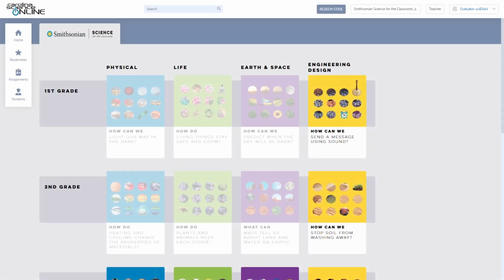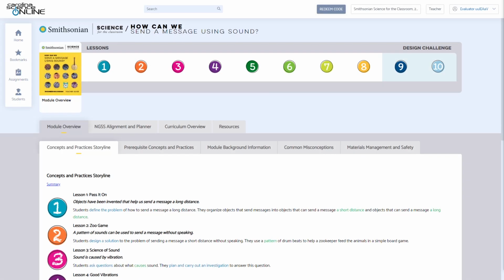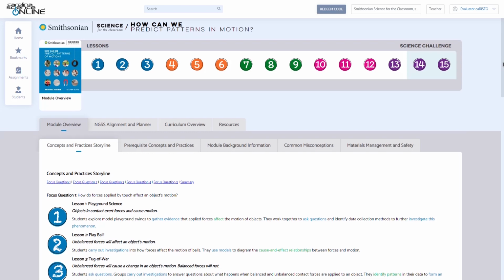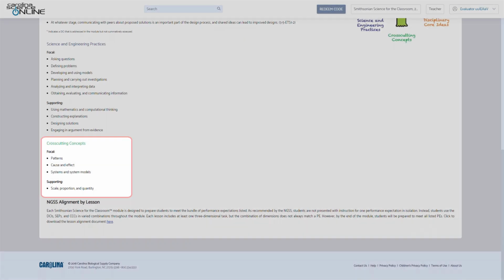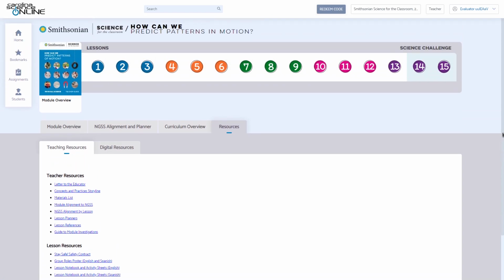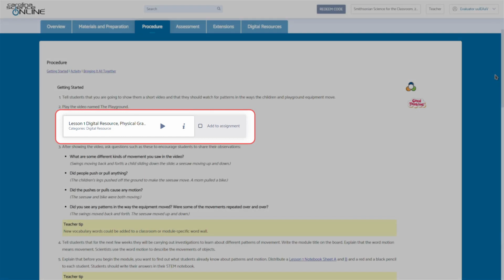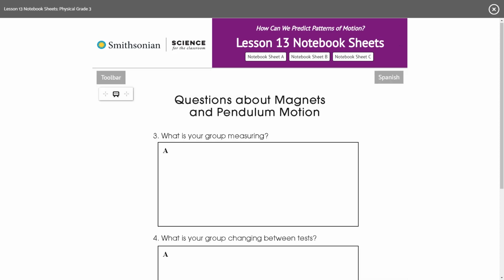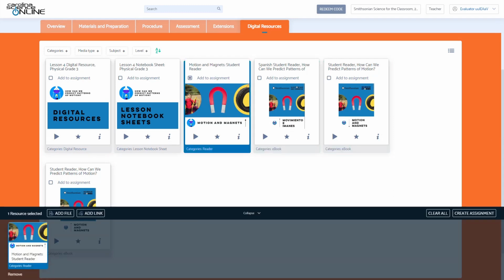Navigating the New Smithsonian Science for the Classroom on Carolina Science Online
This video tutorial takes you step-by-step through a Smithsonian Science for the Classroom module's digital resources for teachers and students.